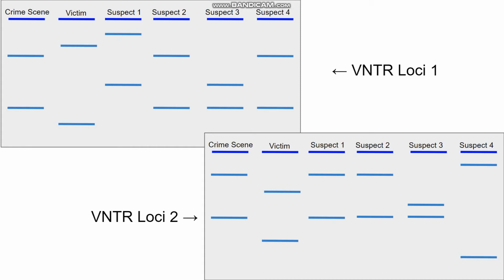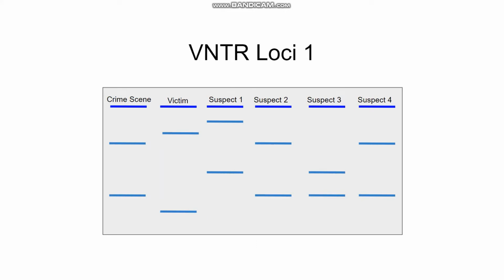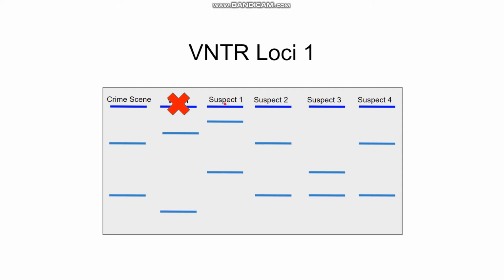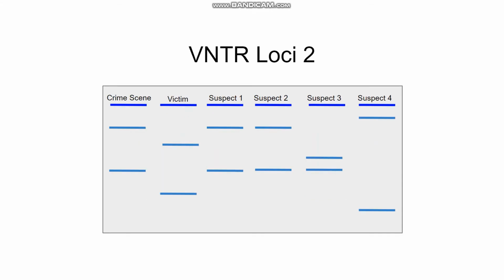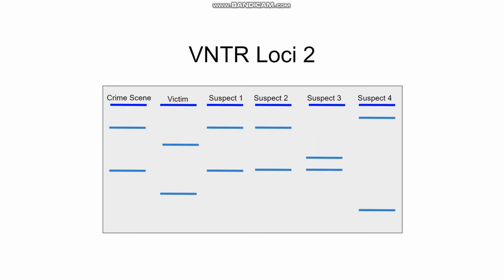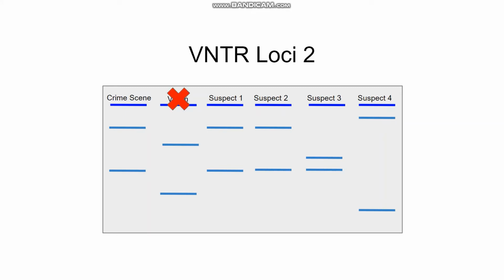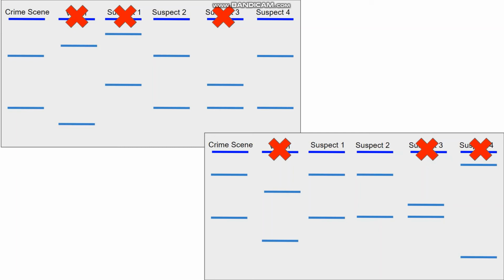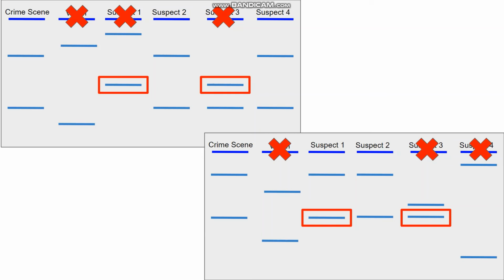Exam Video 7 - VNTR Analysis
References
DNA Fingerprinting. (n.d.). [Illustration]. National Human Genome Research Institute.

The Editors of Encyclopaedia Britannica. (n.d.). DNA fingerprinting | Definition, Examples, & Facts. Encyclopedia Britannica.